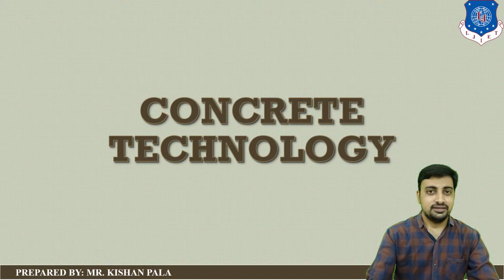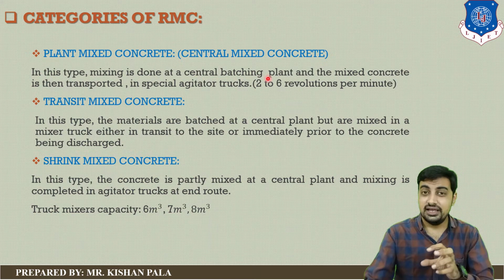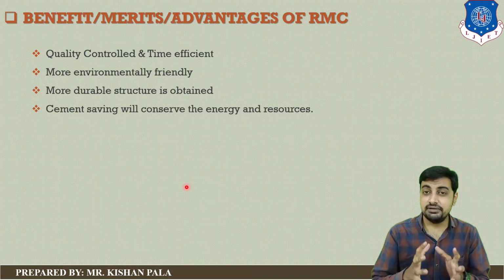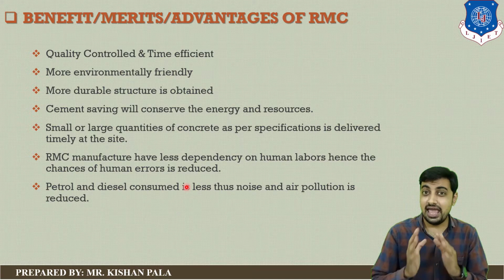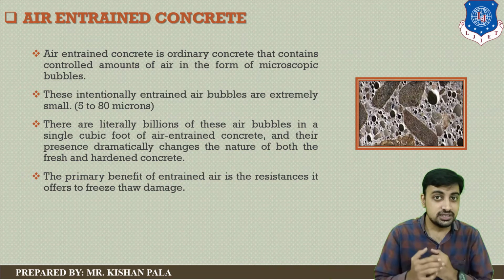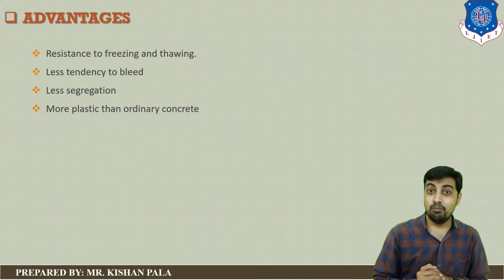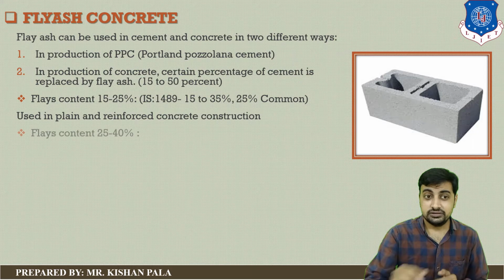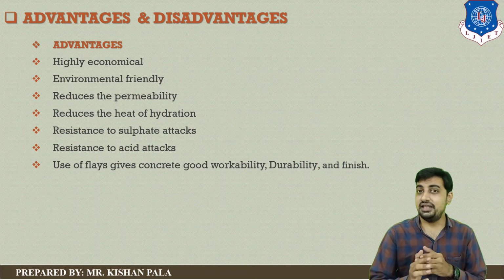Lec-38_Special concrete Part-3 | Concrete Technology | Civil Engineering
Reference: Concrete Technology by M.S.Shetty
                    Concrete technology by R.P.Rethaliya